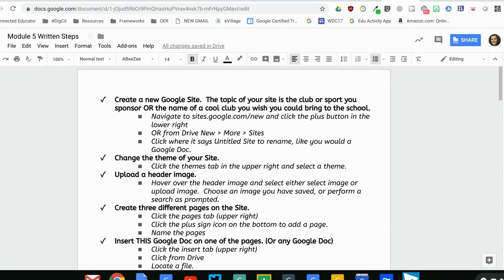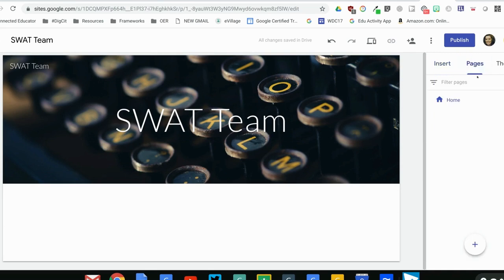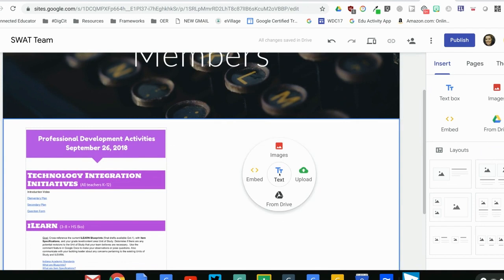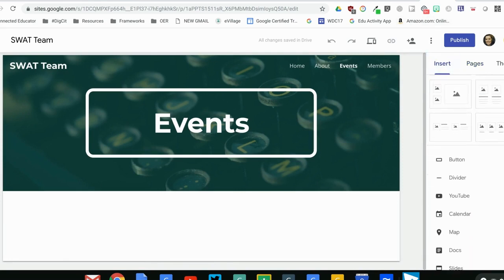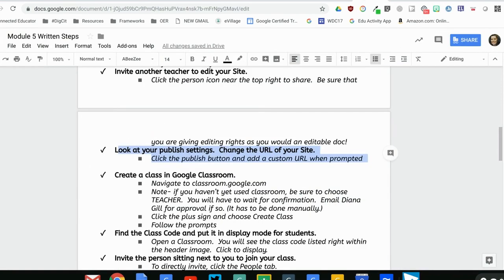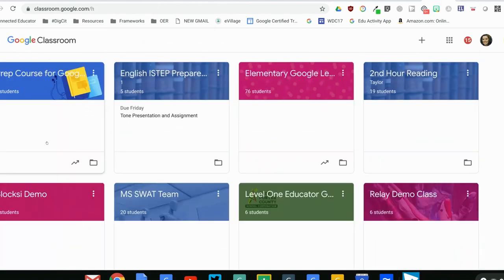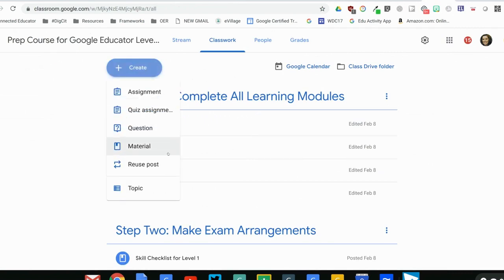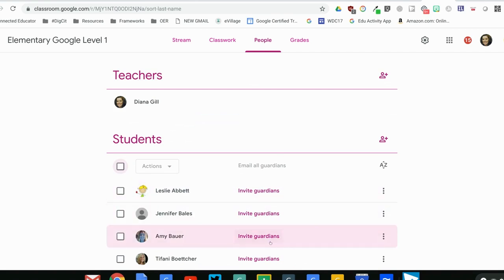Sites and Classroom Skills Tutorial